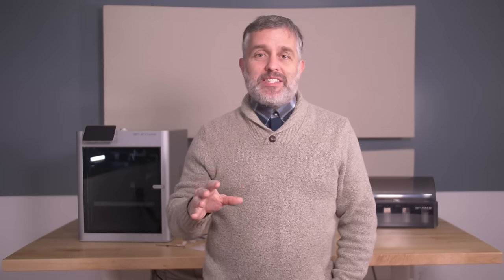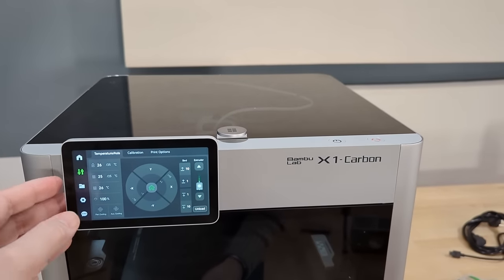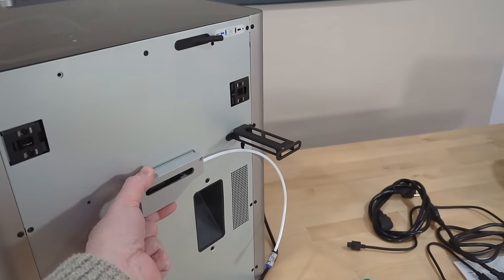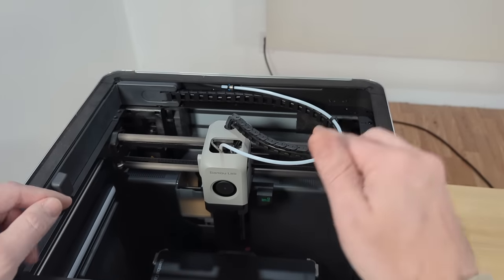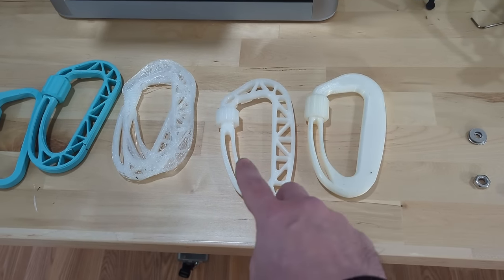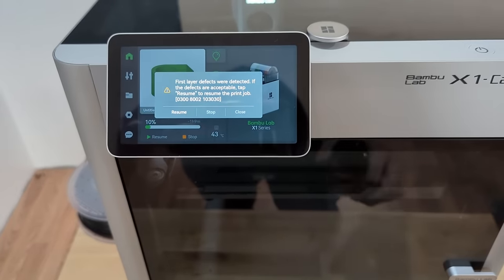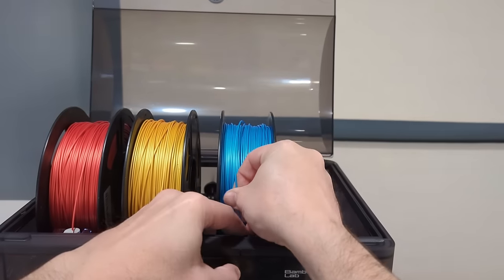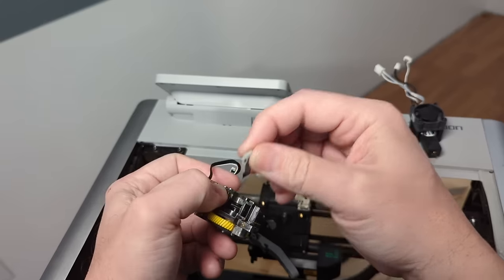Why The Bambu Lab X1 Carbon is a PhD Master Class in 3D Printer Design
Let's disassemble the Bambu Lab X1 Carbon and see what it is really made of (after doing some test prints of course).

0:00: 🖨️ The importance of diversity in 3D printer design and the impact of winning models on the industry.
5:44: ⚙️ In-depth discussion on hinge options for glass door opening in 3D printer design.
11:33: 🖨️ Insight into the design of the Bambu Lab X1 Carbon 3D printer, including the coreXY movement system, belt configuration, and cable chain.
17:04: ⚙️ Analysis of the 3D printer design, including the tensioner, belt, and stepper motors.
23:05: ⚙️ Detailed explanation of the unique design features of the Bambu Lab X1 Carbon 3D printer, including its proprietary parts and filament handling mechanism.
28:36: 🔄 Violation of the spirit of Open Source by not sharing code, but understandable due to fear of copycats in China.
34:20: 🖨️ Challenges with print error, auto calibration, and slicer in Bambu Lab X1 Carbon 3D printer.
40:28: ⚙️ Challenges with purging different filaments at specific temperatures manually and suggestions for improvement.
46:13: ⚙️ Revolution in 3D printer design: comparison of print quality and ease of use between two printers, showcasing progress over the years.
51:48: 🖨️ In-depth review of the impressive 3D printer design, focusing on electronics, sealing, and functionality.
57:38: ⚙️ Concerns about wear on brass bushings due to off-center loads and sliding belts in the Bambu Lab X1 Carbon 3D printer.
1:03:16: 🖨️ Insight into the design and components of the Bambu Lab X1 Carbon 3D printer.
1:09:07: 🖨️ Concerns about potential CCP influence on Bambu Lab X1 Carbon 3D printer design and functionality.